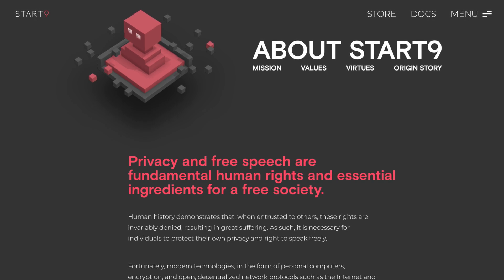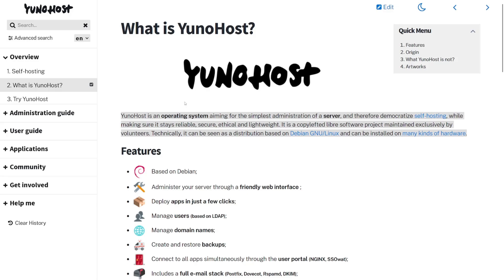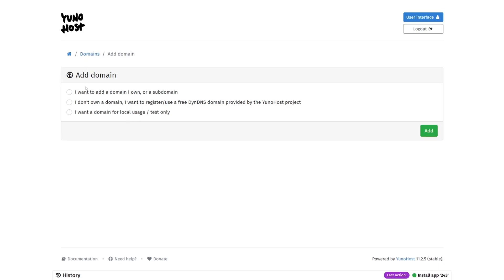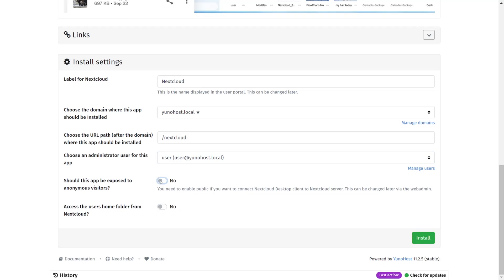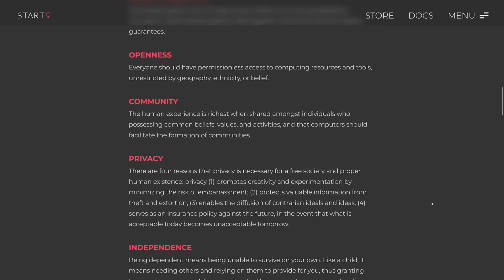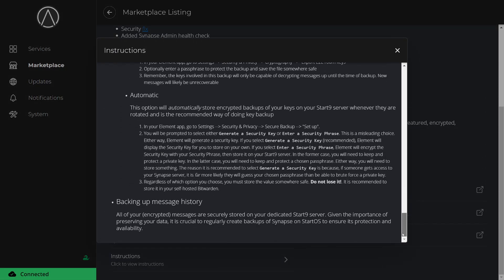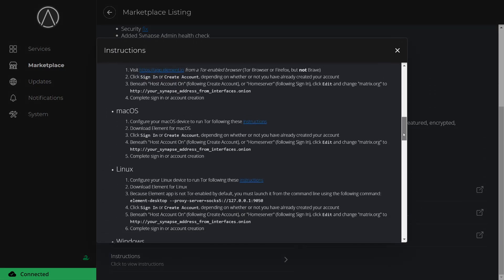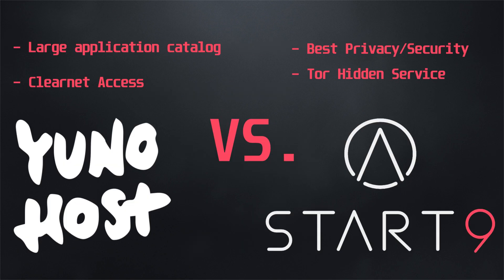Protect Your Data From Evil Corpos & Governments | Self-Hosting Made EASY w/ YunoHost & StartOS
Privacy and free speech are under attack. Self-hosting with YunoHost or StartOS can help protect your data and communications from surveillance and censorship.

In this video, we'll explore two excellent self-hosting platforms that make it easy to take control of your online services and data: YunoHost and StartOS.

We'll compare and contrast these two platforms, highlighting their strengths and weaknesses, to help you determine which one is right for you. Learn how to install and configure both YunoHost and StartOS, and discover how to set up essential services like Nextcloud and Synapse (Matrix).

Don't let governments and corporations control your data. Take back your privacy and freedom with self-hosting. Watch this video to learn how to get started with YunoHost and StartOS today.